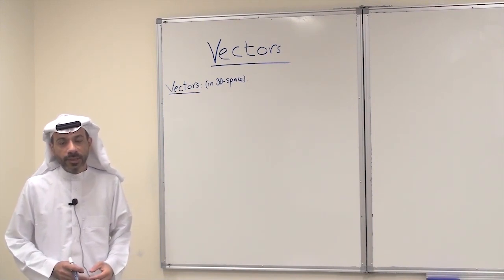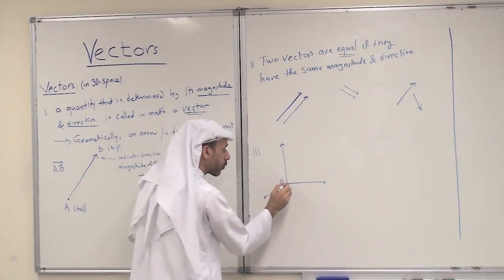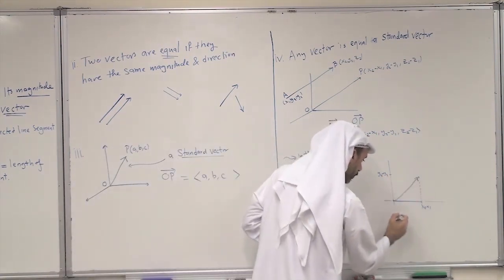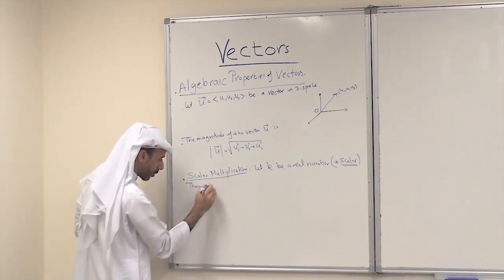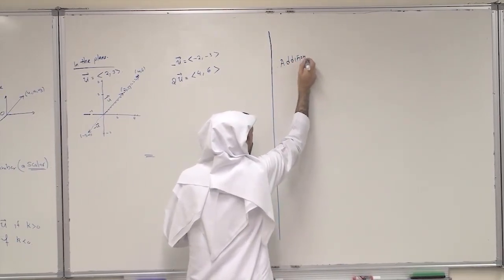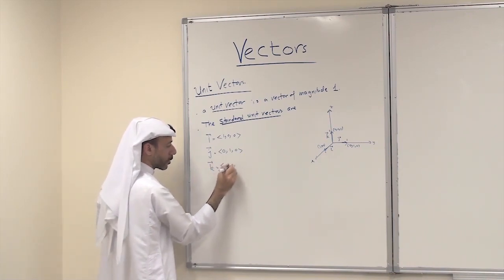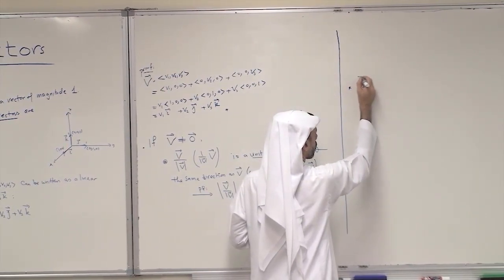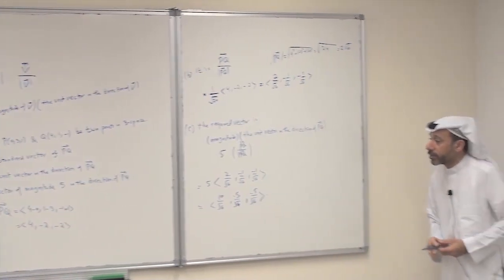Section 12.2 | Math 201 - KFUPM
Section 12.2:
Vectors | Math 201 (Calculus III) - KFUPM - Online Course

Part-1 00:00:04

Part-2 00:16:56
(Algebraic Properties of Vectors)

Part-3 00:30:09
(Unit Vectors)

بالتوفيق..